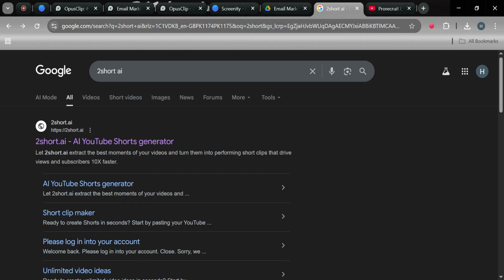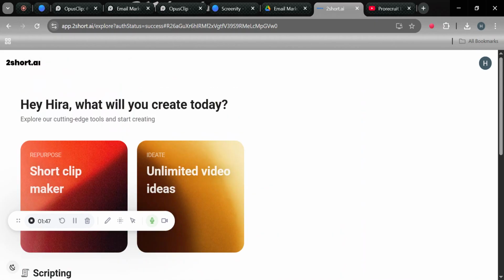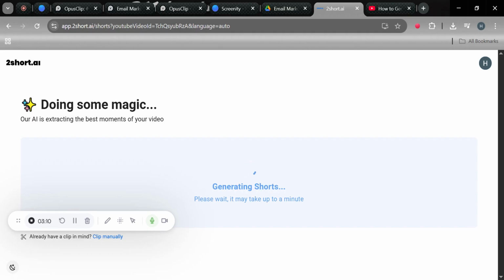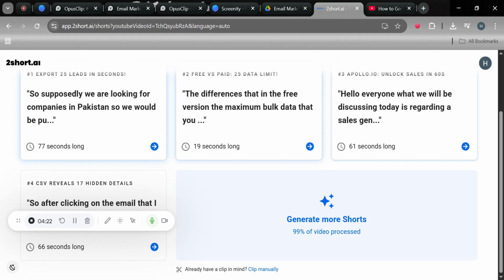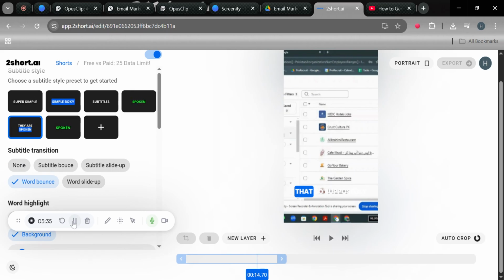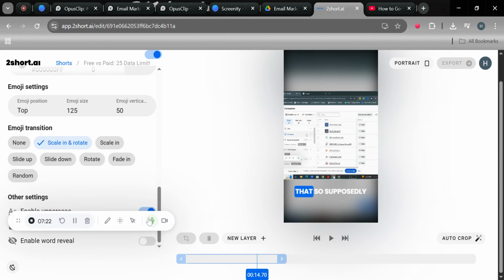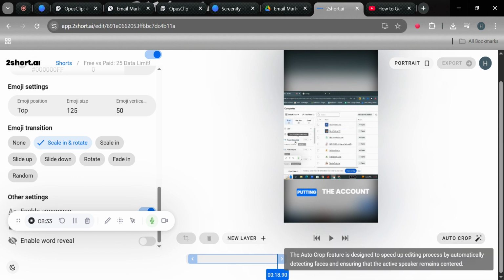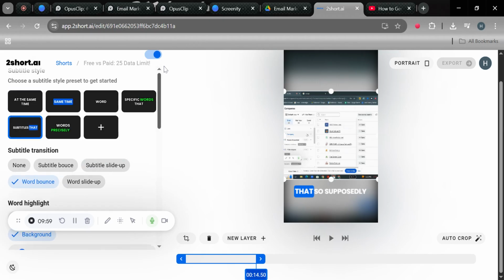2Short.ai Tutorial: Convert Long YouTube Videos into Viral Shorts & Reels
In this tutorial, we dive into 2Short.ai, a powerful AI tool that allows you to instantly convert your long YouTube videos or local content into high-performing YouTube Shorts, Instagram Reels, and TikTok clips! Stop wasting time on manual editing, let AI find the best moments for you.
2Short.ai extracts the most engaging moments, auto-generates accurate captions, and even uses auto-crop to keep the speaker centered!
⏱️ In This Tutorial, You Will Learn:
0:00 Introduction: What is 2Short.ai and why use it for Shorts/Reels?
0:22 How to access the 2Short.ai website and Sign In (using Google or email).
0:56 Overview of 2Short.ai features: Short Clip Maker, Script Writer, SEO Optimization tools.
1:35 The process: How to paste a YouTube video link for processing.
2:10 2Short.ai begins fetching the video transcript and detecting highlights.
2:52 Reviewing the generated shorts and choosing which clip to edit (the difference between the free and paid versions).
3:50 Entering the editor: Trim/adjust the length of your chosen short clip.
4:16 Detailed guide to the Subtitles/Captions tools (style, color, transitions, word highlight).
5:04 Setting the maximum number of letters per subtitle line for clarity.
6:14 How to use Cropping options (Portrait/Landscape) and the Auto Crop feature.
6:37 Explanation of what Auto Crop does (detects and centers the active speaker).
7:27 Changing the subtitle style for a visual effect demonstration.
7:44 Final step: Exporting your finished, edited Short video.
2Short.ai gives you maximum help with auto-generated captions and auto-cropped video, making it the best way to scale your short-form content.

🔔 Did this guide help you create a new Short?